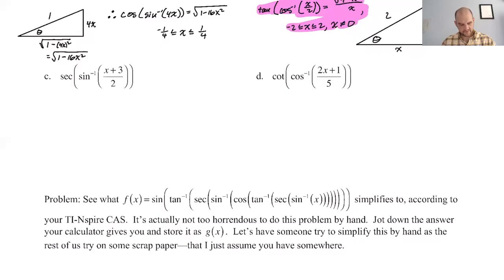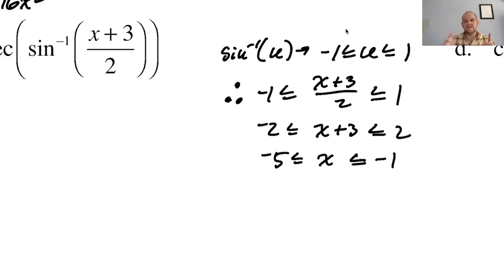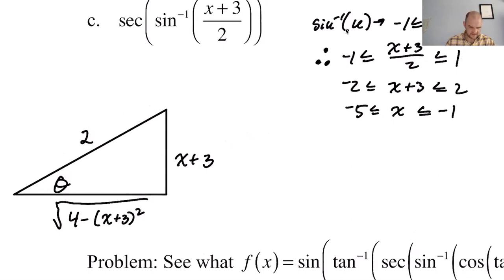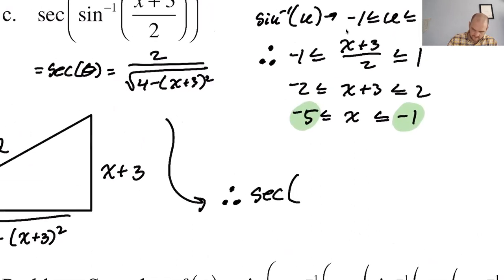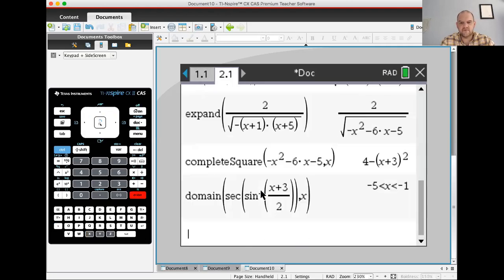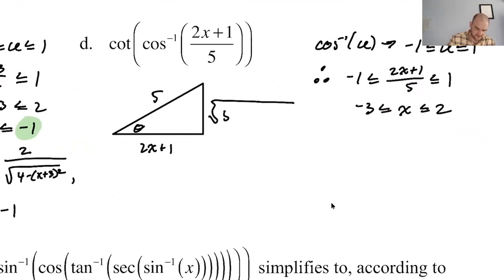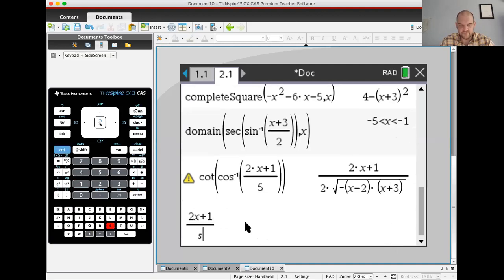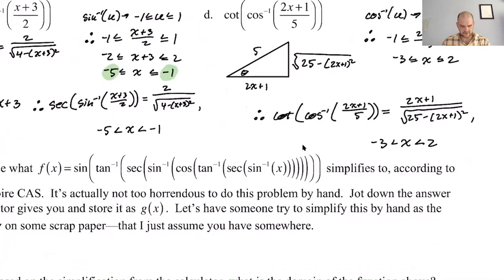Trig Compositions to Algebraic Expressions pg 65, pt 2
Topics: Compositions of trig and inverse trig functions where the final answer is an algebraic expression; thinking about domain; modifying the domain based on substitution; still drawing triangles!  using the calculator